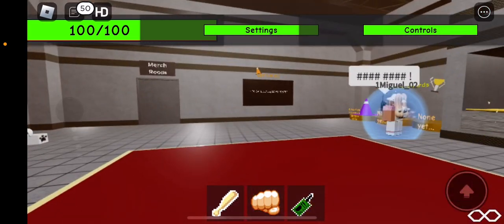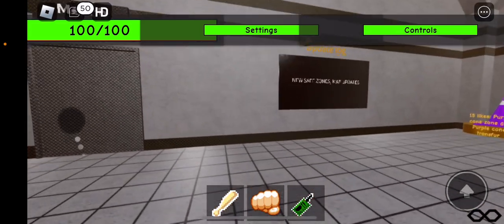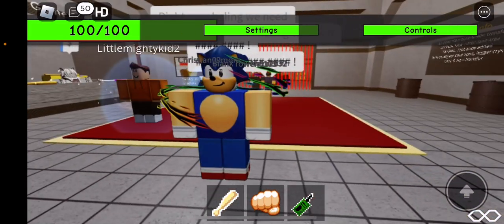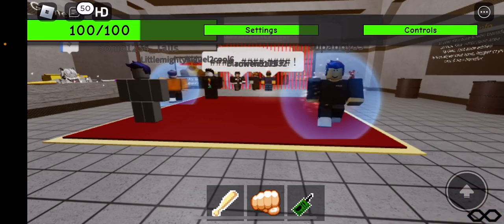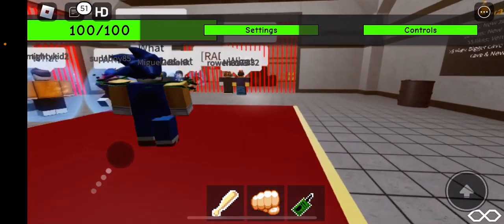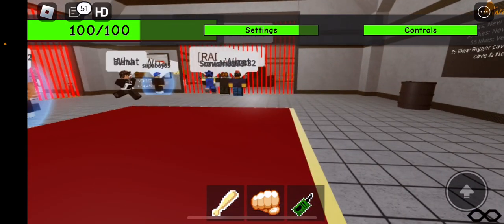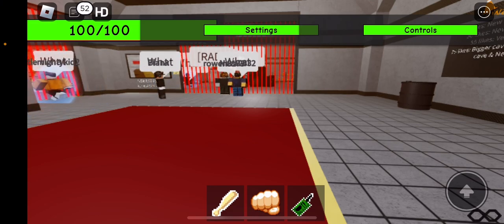How To “Infected Sonic!” In The Infection Remastered (Sonic RP+ Crossover)